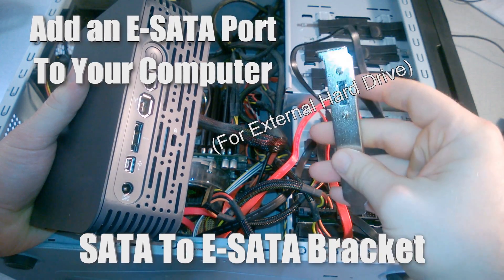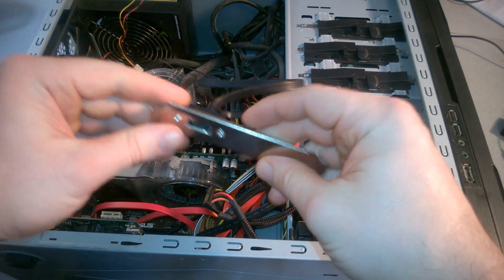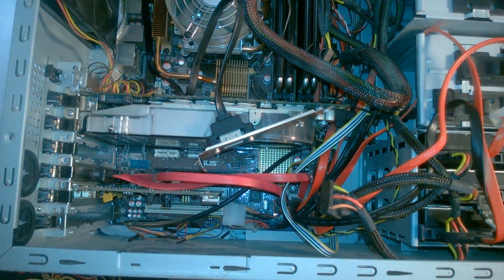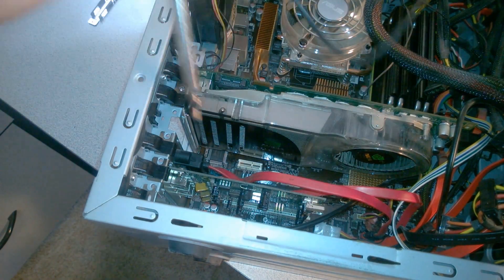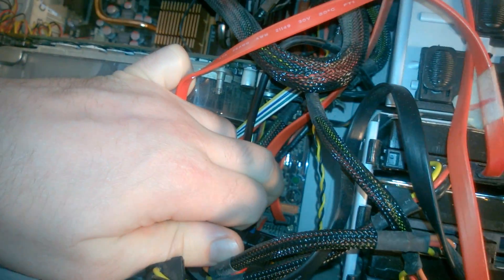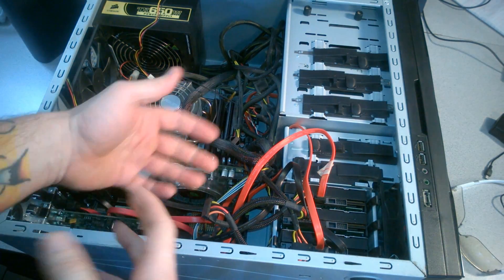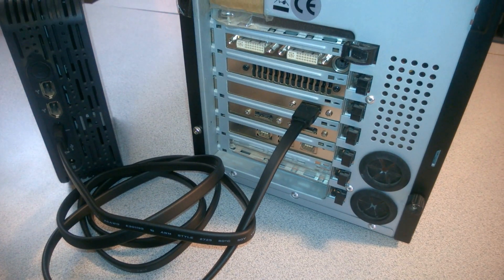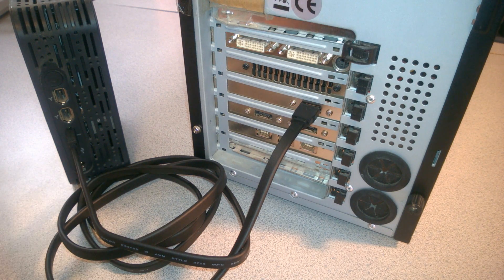Add an eSATA Port to your Computer - eSATA Bracket for External Hard Drive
In this video we add an eSATA Bracket to our computer to connect an external HDD (WD MyBook) via eSATA.

Be sure to follow all steps. PC should be powered OFF and unplugged before starting.

An eSATA bracket is an easy install. Connect the SATA plug into a free SATA port on the Motherboard and secure the bracket to the case - that's pretty much it. Then enjoy a faster and more reliable experience with your external hard drive.

Cable used in video

Example of a single eSata bracket

Example of a dual eSata bracket